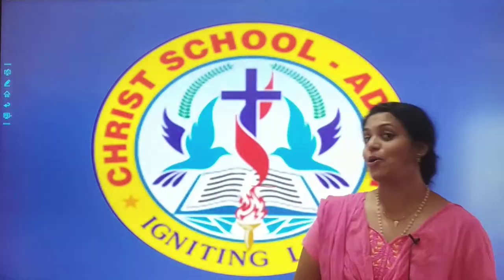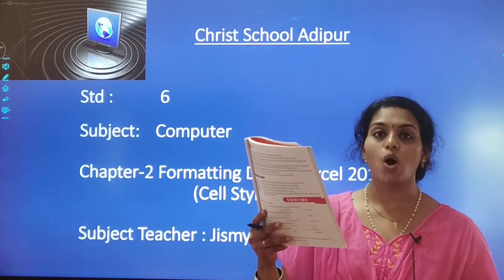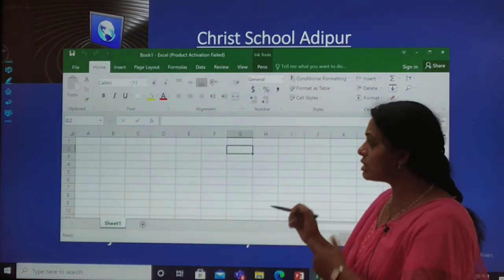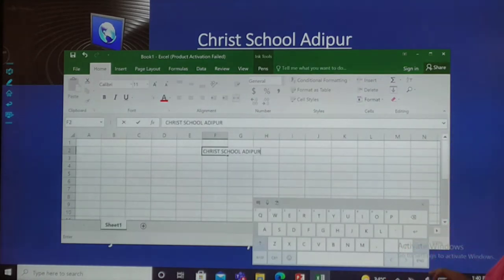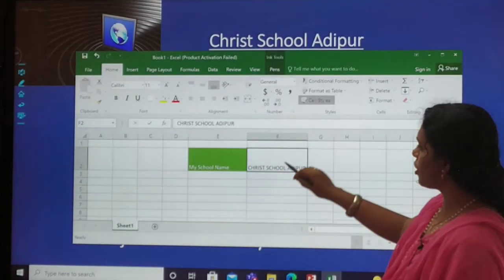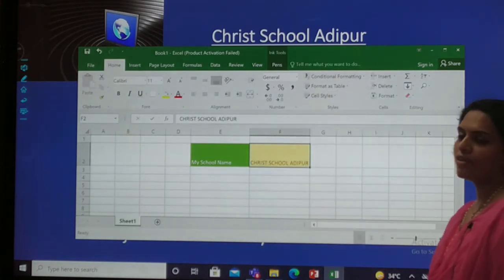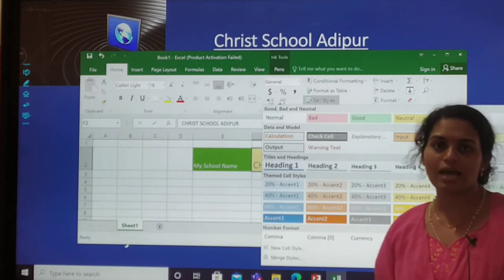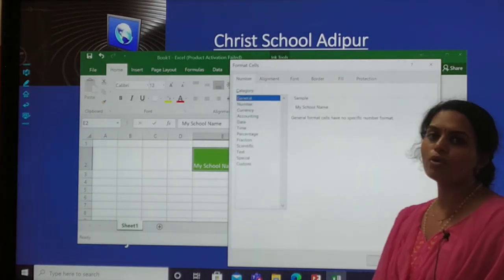05/07/21 Grade : 6 // Computer // Chapter : 2 // Cell Styles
Grade : 6 // Computer // Chapter : 2 // Cell Styles
Teacher : Ms. Jismy Shinto